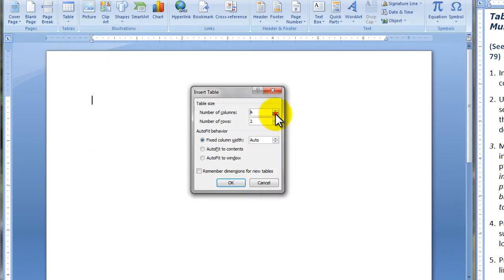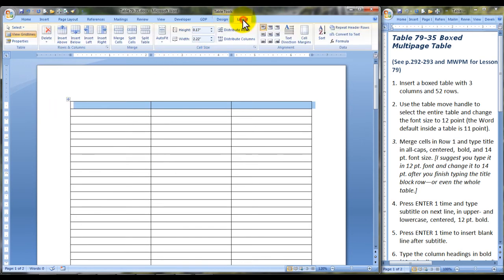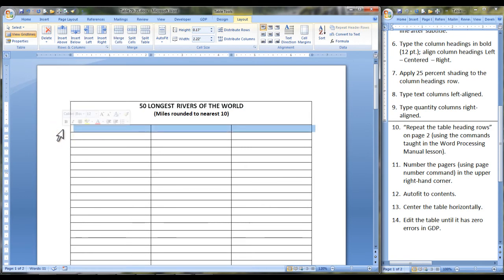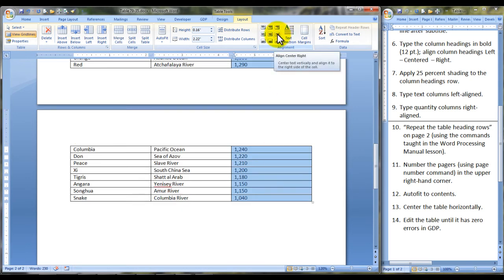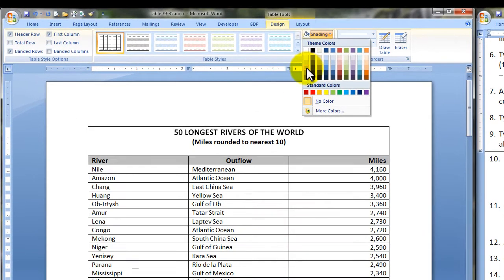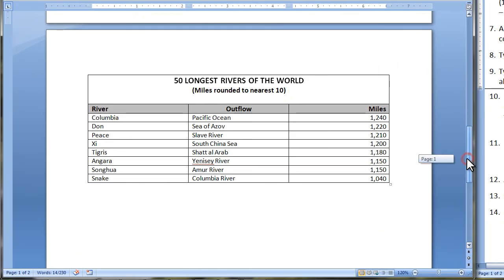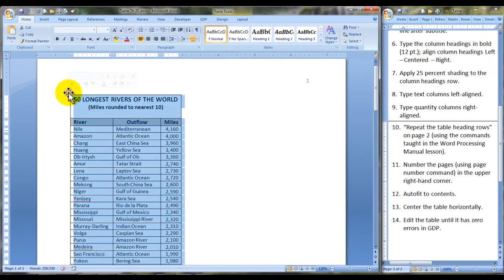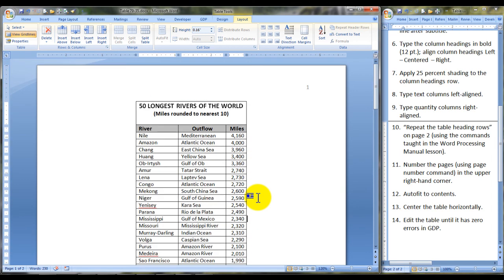Table-79-35-Demo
GDP Table Project for OFAD 119 Document Processing